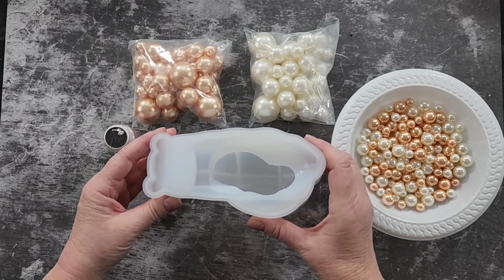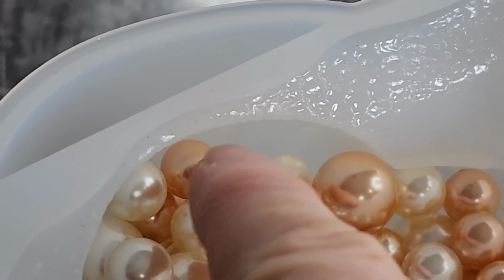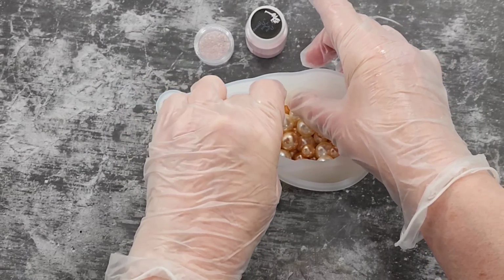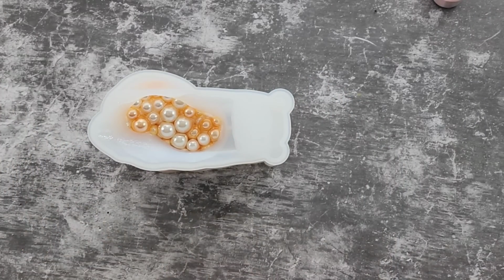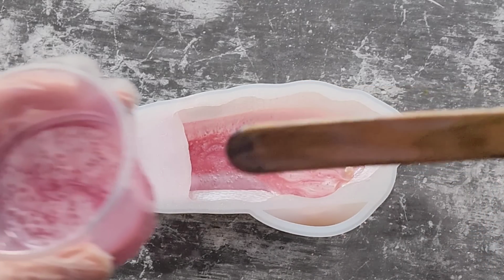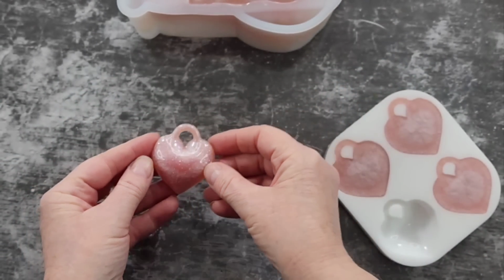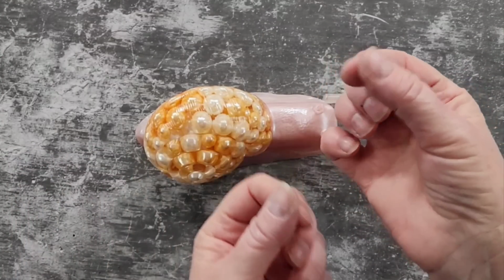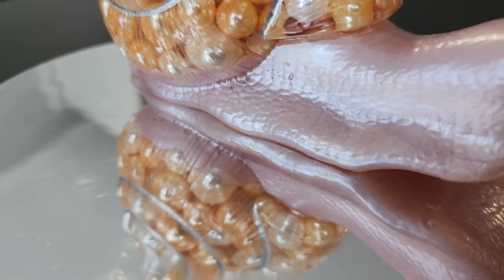#1611 WOW! Amazing Large Resin Snail - Handy Tips To Use This Mold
Here is the link to my ebay store:

Resin Snail
I used Platinum River Table resin to make this gorgeous snail. Here is the link to by Geode Crystal Bowl silicone mold

Here's a few products from Let's Resin:
1. 500 UV resin
2. Intense Chameleon Powder (blue/purple)
3. Heating Mat
4. Mushroom Resin Jar Mold
5. Intense Chameleon Powder(gold/green)
6. powders
7. molds
8. tools